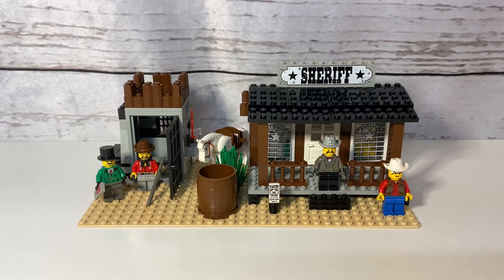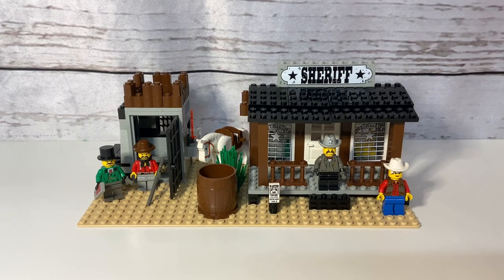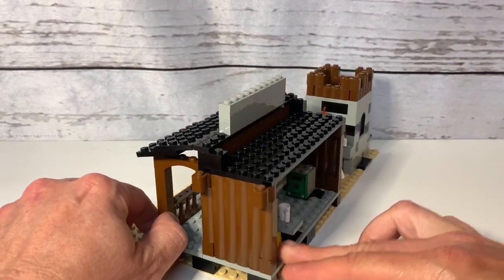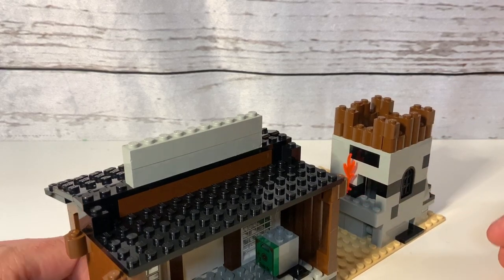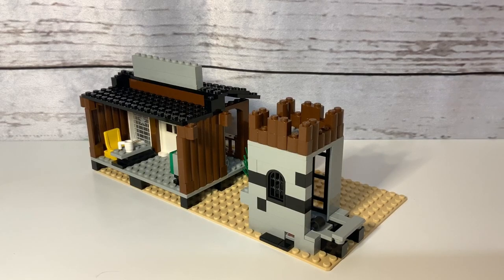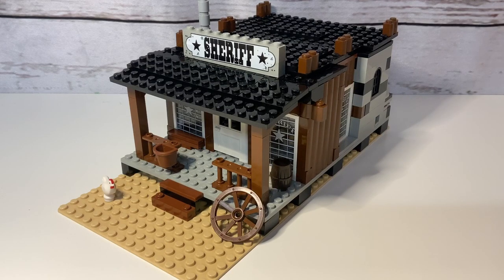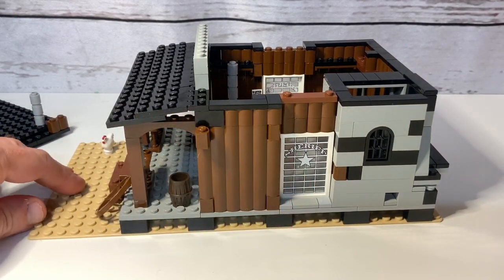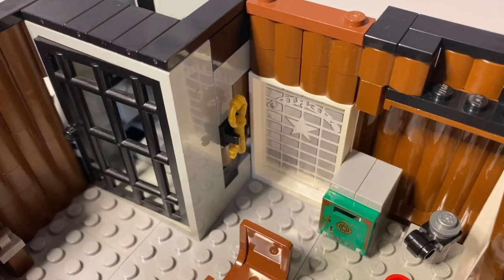LEGO Western Modification Series_ Sheriff’s Lockup 6755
I build LEGO 6755 Sheriff”s Lockup then I make a few modifications to make it more detailed.

**DrMcBrick is a proud member of the BRICKTUBERS Network featuring some of the most innovative and creative Lego enthusiasts.  Check all of them out at:

DrMcBrick’s, SixFigs and Welcome to Figsdale logos designed by MyBrickBuild - check out his other Lego inspired artwork and builds on instagram - @MyBrickBuild, browse his online store or email to request your own logos, branding or artwork.